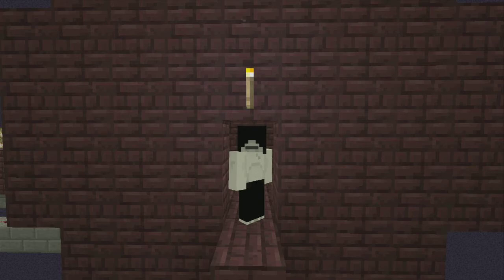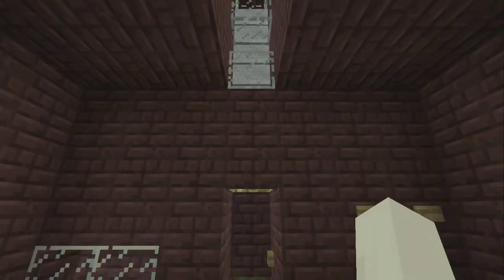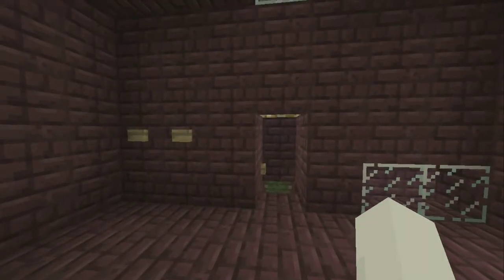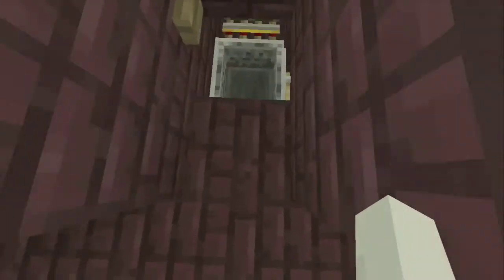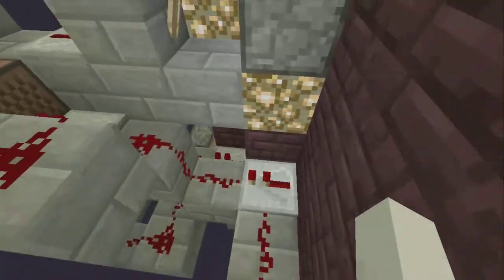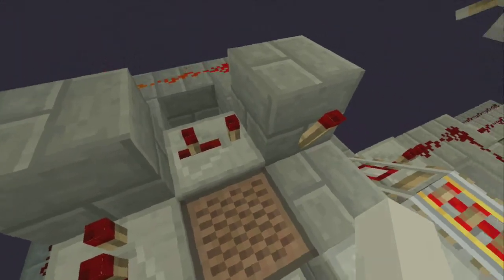Minecraft 360: Refillable minecart station (Tutorial)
⛔This creation may not work. Built on the X360⛔

What's up guys, EddyNasty here. Great way to never lose a minecart again. Hope you enjoy :)

Thanks to RianPlays for the thumbnail design.

Outro: Crysis 3 beta
cut and mixed by BlueHazeMay & SlammedDynasty.